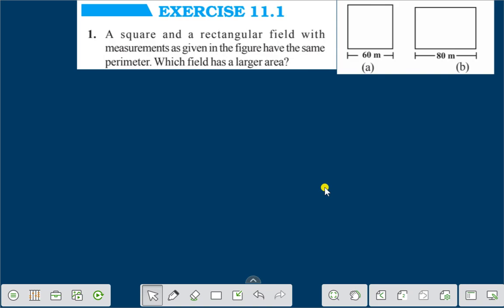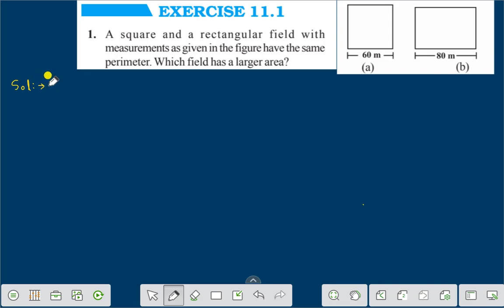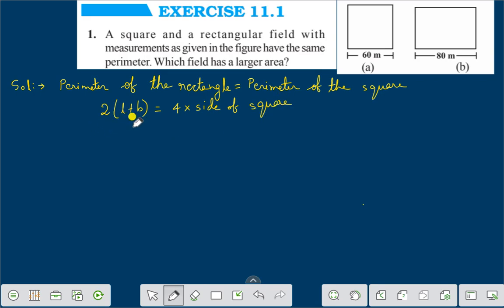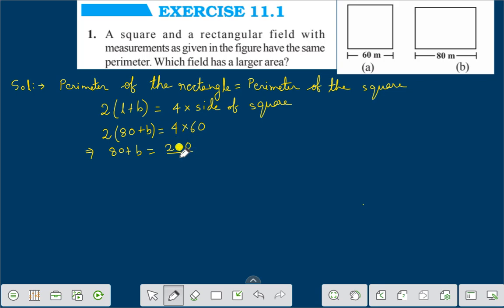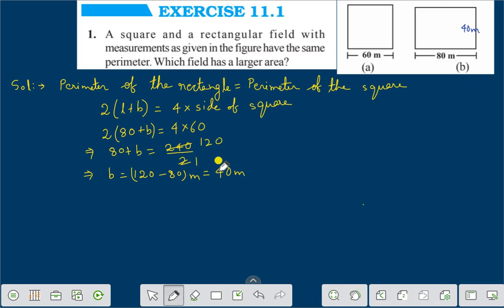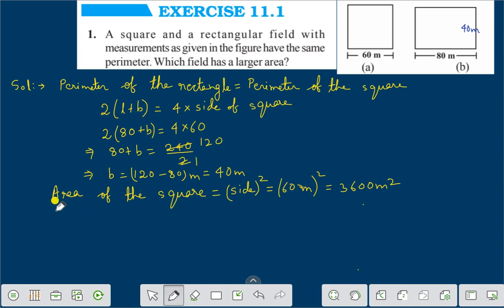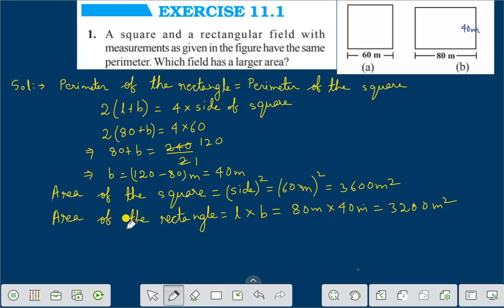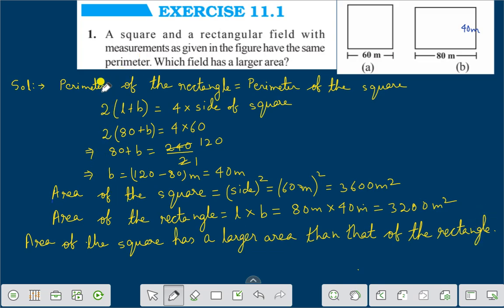EX- 11.1 ,Q.NO- 1 CHAPTER-11,CLASS-8,MENSURATION,MATHS,NCERT,CBSE